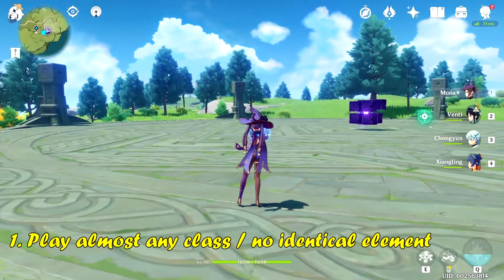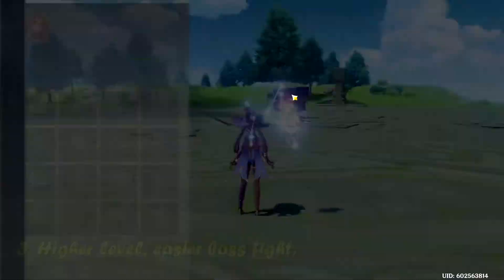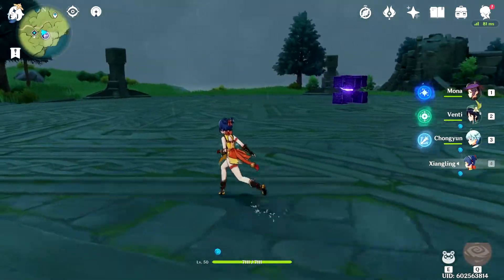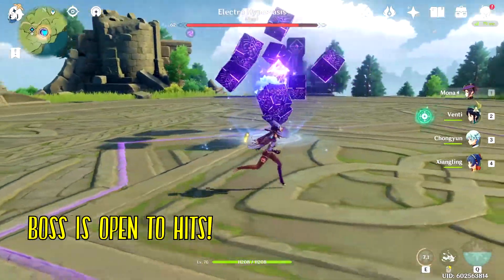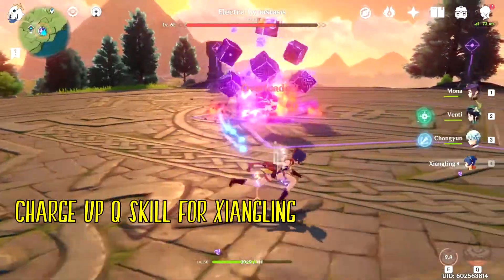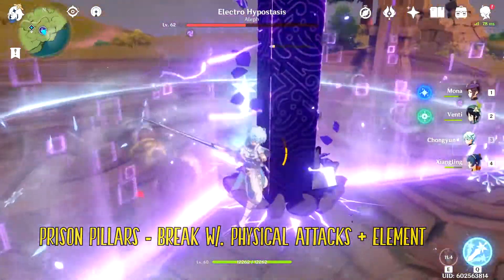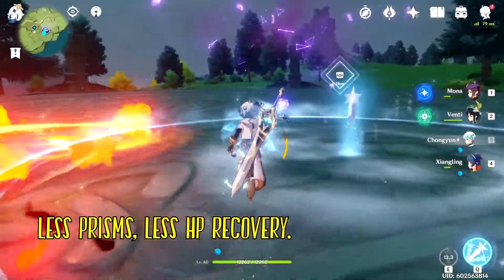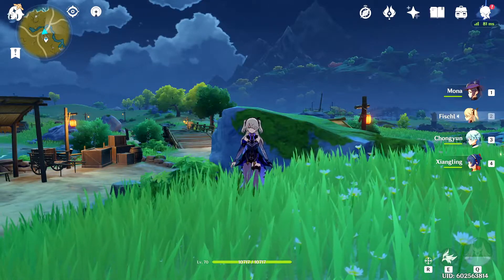Genshin Impact - Electro Hypostasis | Cut to the Chase Boss Guide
Hi guys, this is a quick tutorial/boss guide on electro hypostasis in genshin impact. I do hope this video did help and if you guys want other videos please inform me.

Time Stamps:
00:00 - Intro
00:17 - Tips in Detail
00:55 - Minor advice
01:13 - Start of Boss Mechanics
03:06 - Video Cred.